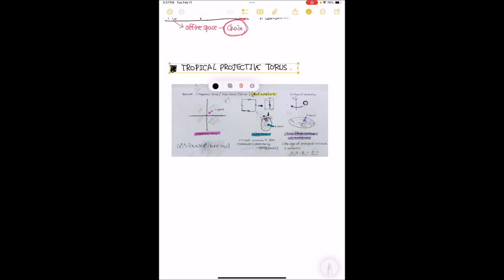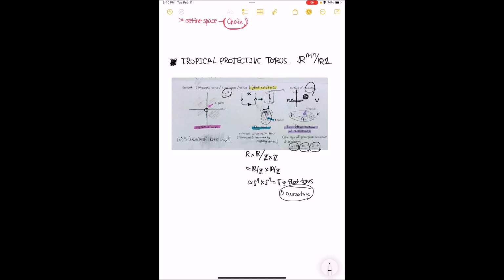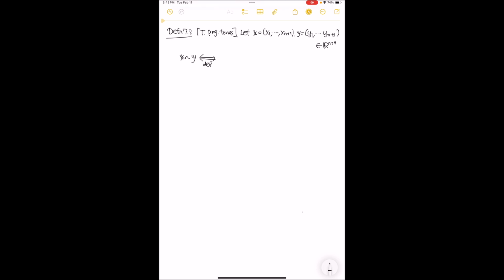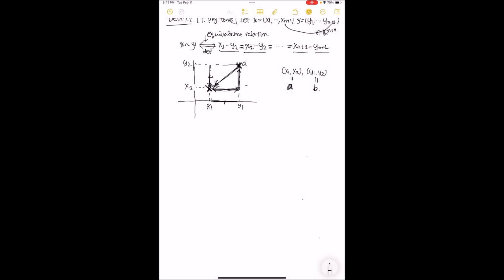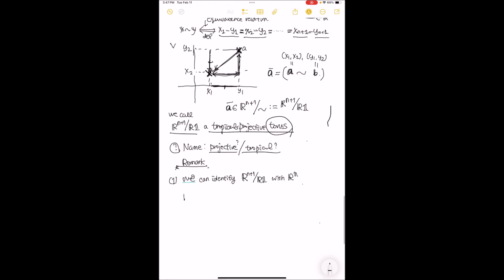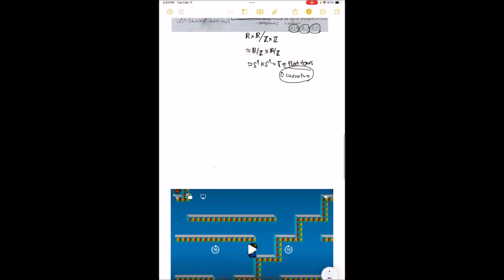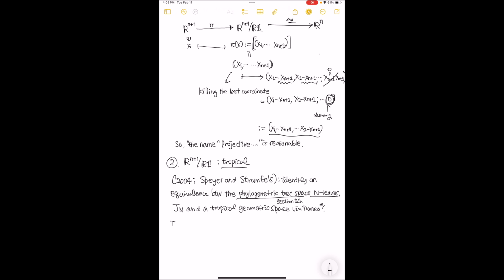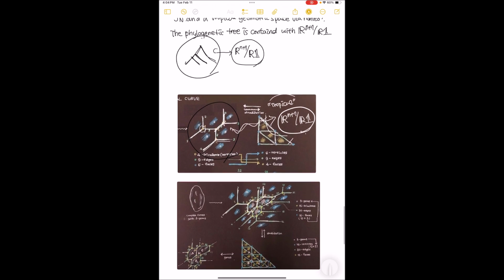Lecture07 Tropical Projective Torus🍩 : Definition of Tropical projective torus